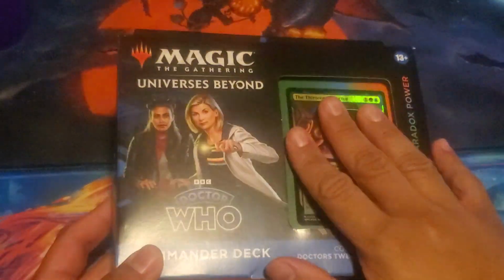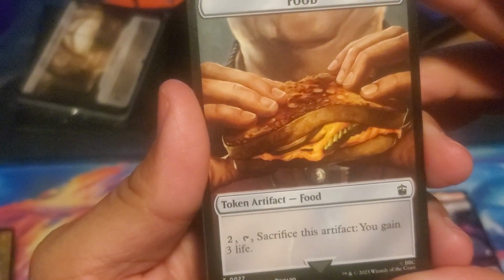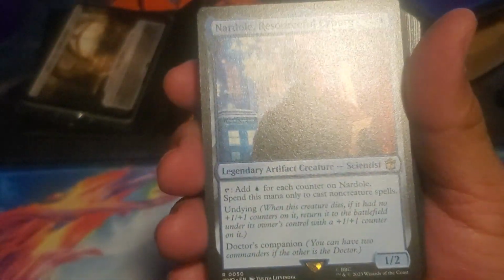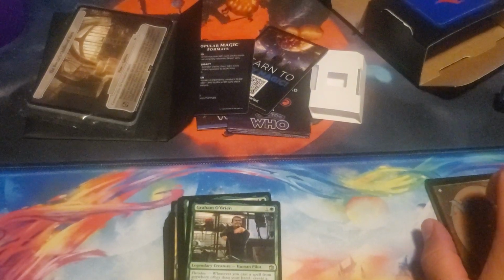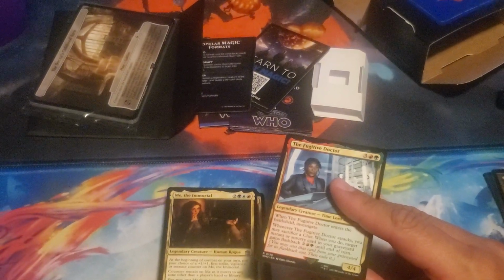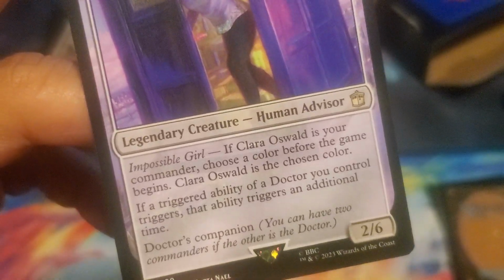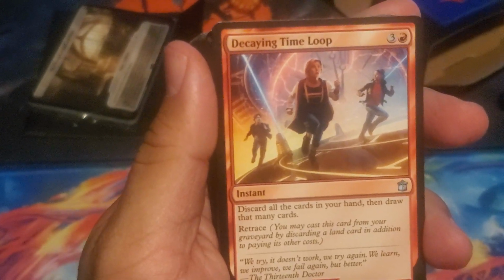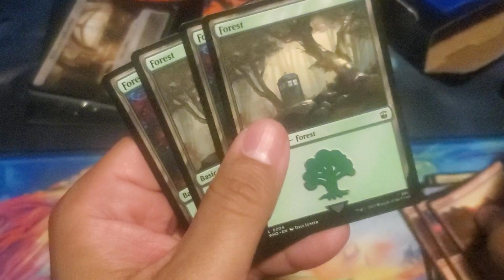Opening the Paradox Power Doctor Who commander deck!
I finally got my hands on the Paradox Power Commander Deck.  let's see whats inside!